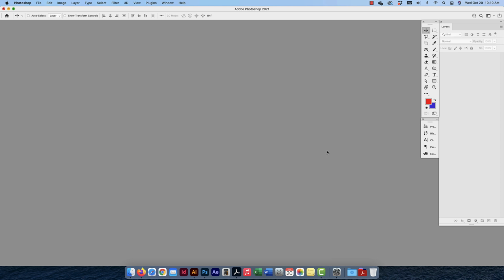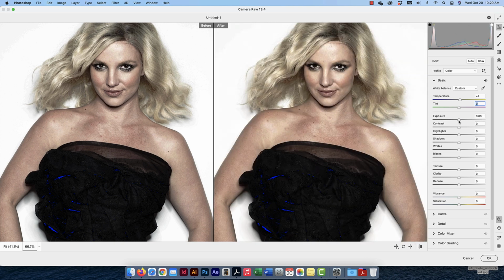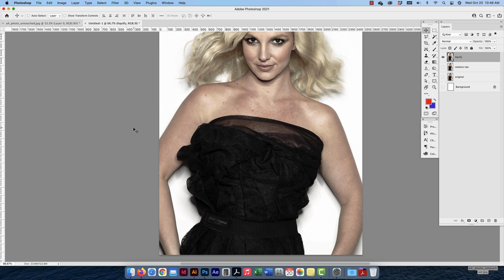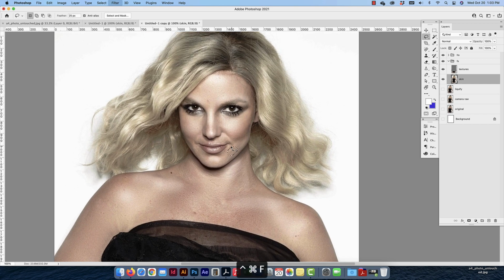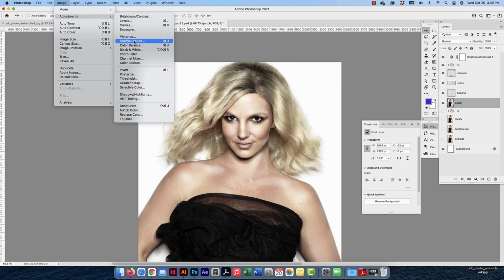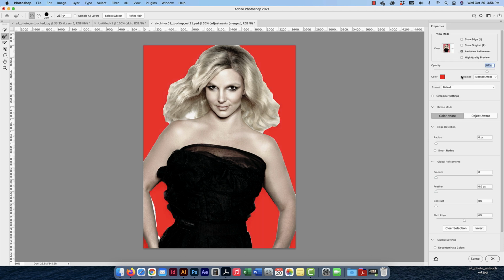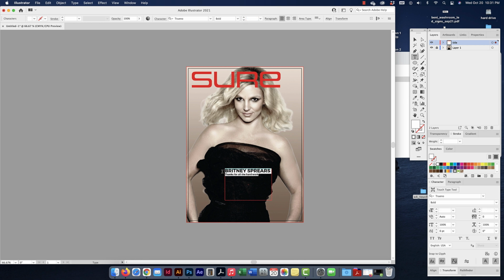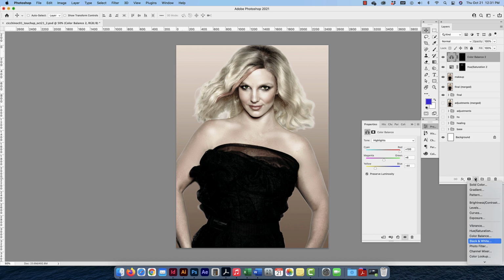Adobe Photoshop – Photo Touch Up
This video shows how to setup and start professionally touching up photos in Adobe Photoshop.
It takes you through all the steps you will need to take to enhance features and fix issues on any photo in a non-destructive way.

0:00 Opening an Image in Photoshop
2:30 Raster Image Resolution
6:52 New Document
9:00 Copying an Image from one Document to another
10:30 Resize Image (Free Transform)
12:28 Non-Destructive Methods
13:29 Duplicating Layers
15:17 Camera Raw Filter
27:24 Work in RGB not CMYK
29:17 Liquify
40:20 Dodge and Burn (Highlights and Shadows)
50:40 Frequency Separation
59:26 Healing Brushes (Patch Tool, Spot Healing Brush, Healing Brush)
1:08:07 Clone Stamp
1:10:38 Sharpen
1:12:51 Adjustment Layers
1:29:00 Remove Background/Select and Mask
1:38:55 Layer Fill Background (Gradient)
1:41:57 Convert to CMYK
1:42:35 Merge Layers (Non-Destructive)
1:43:29 Save as a TIFF (CMYK)
1:47:00 Organize Files and Folder

Working in Illustrator

1:49:27 Illustrator: New Document
1:50:29 Link in Image
1:51:31 Adding type
1:55:09 Setup Margin (Safety Area)
1:56:28 Convert Type to Outlines
1:57:24 Make PDF

Photoshop Extras

2:00:42 Masked Adjustments
2:03:50 Working with Mask (Invert Mask)